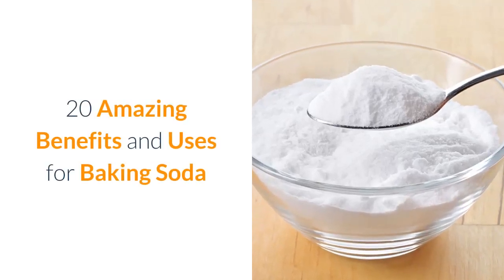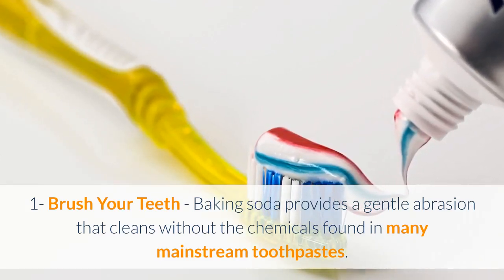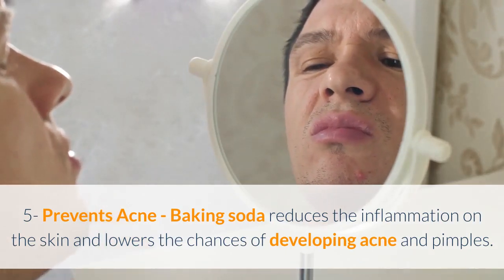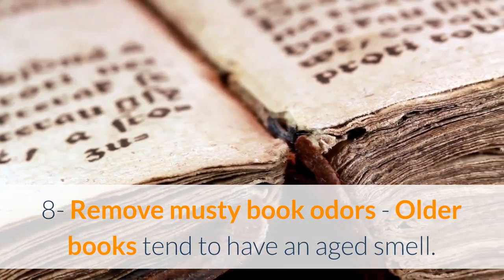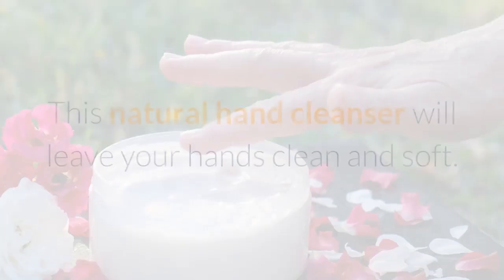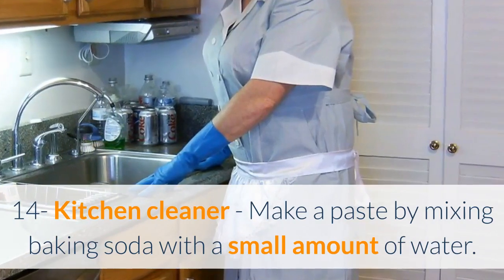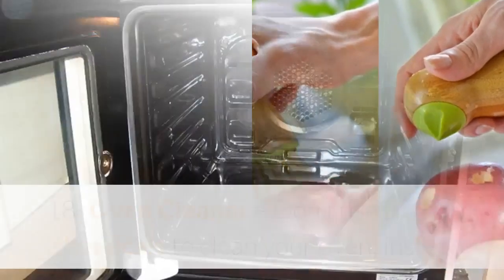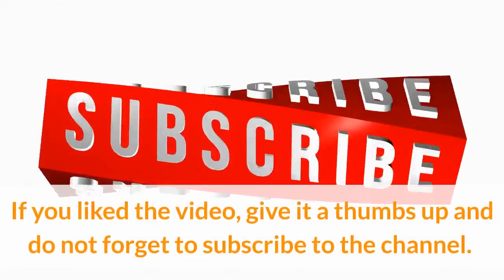20 Amazing Benefits and Uses for Baking Soda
20 Amazing Benefits and Uses for Baking Soda

1- Brush Your Teeth
2- Helps with Digestive Issues
3- Deodorant
4- Makes for an amazing exfoliator
5- Prevents Acne
6- A basic ingredient for hair care
7- Clean wall scuffs
8- Remove musty book odors
9- Clean outdoor grill
10- Wash clothes
11- Hand Softener
12- Neutralize fridge odors
13- Air freshener
14- Kitchen cleaner
15- Polish silverware
16- Carpet Cleaner
17- Fruit and Veggie Scrub
18- Oven Cleaner
19- Shower-Curtain Cleaner
20- Closet Freshener

🟡 Our channel focus on sharing information about healthy eating, physical activities and exercise and stress management.